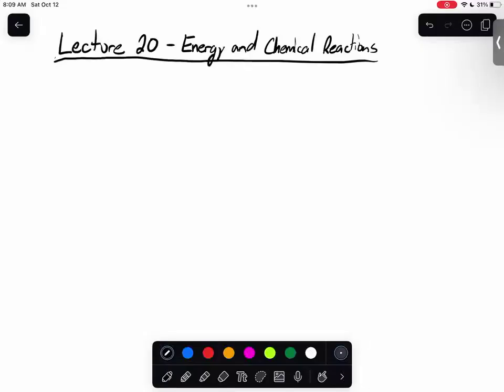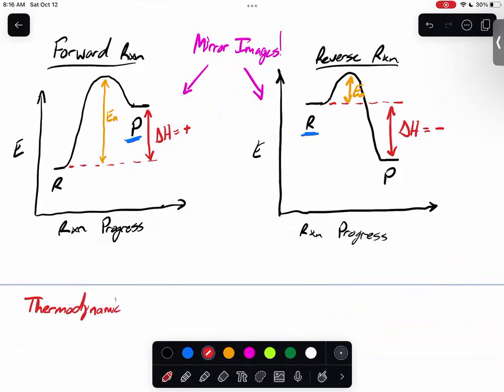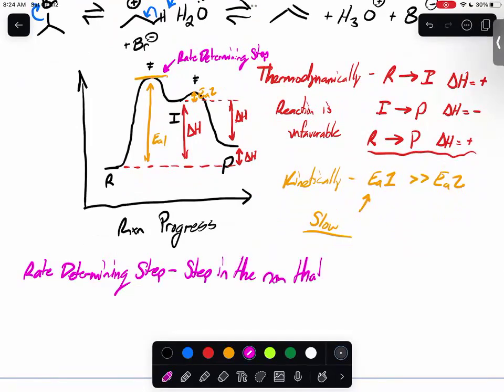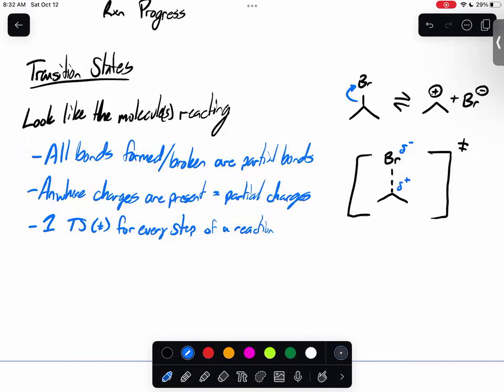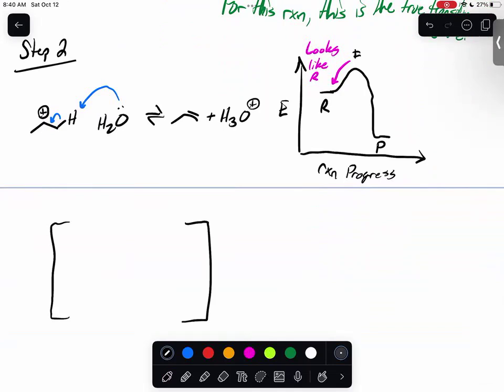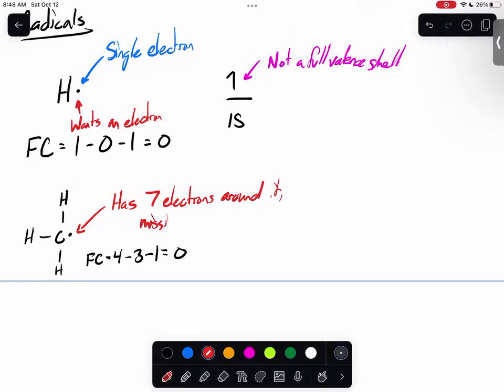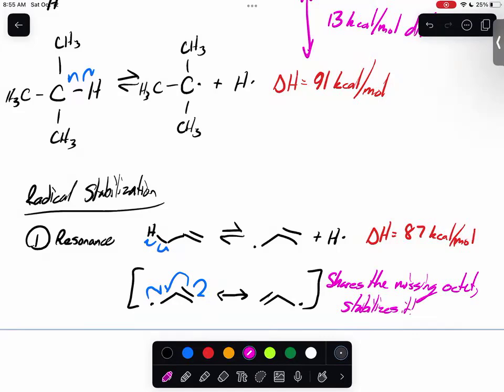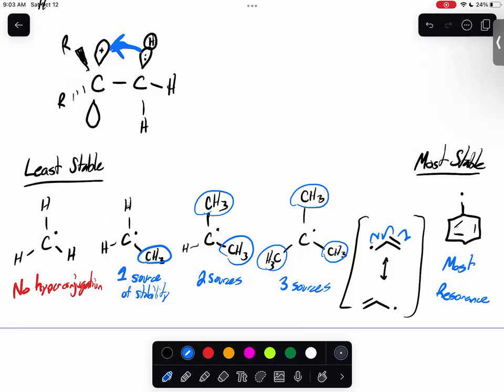Lecture 20 Energy and Chemical Reactions